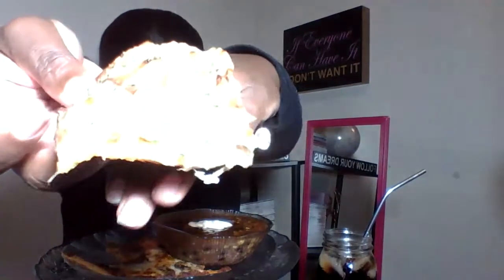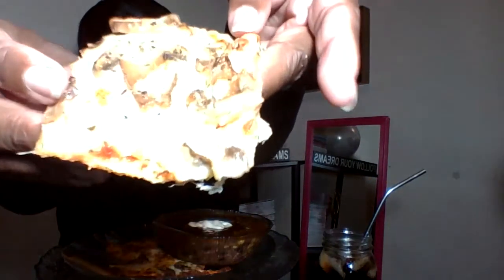Eat With Me:Taco Soup Mukbang